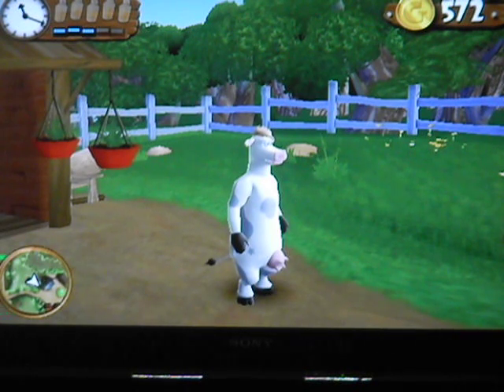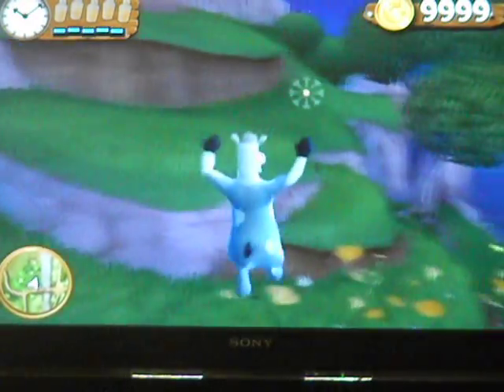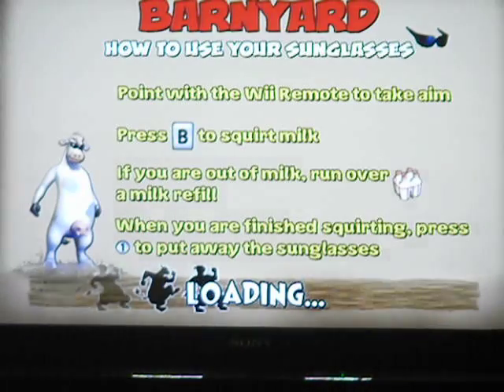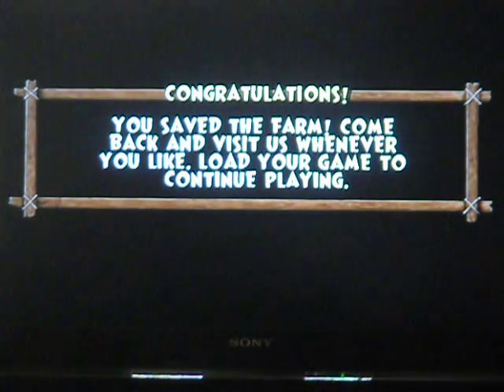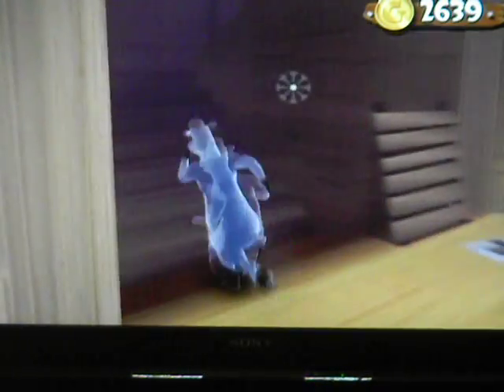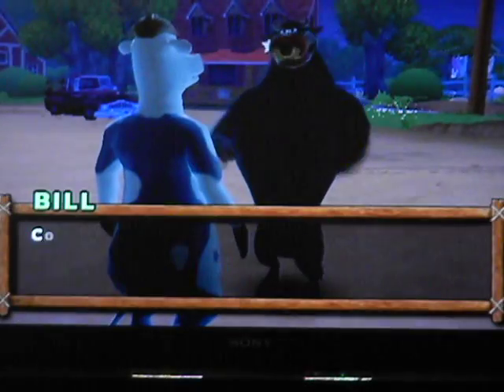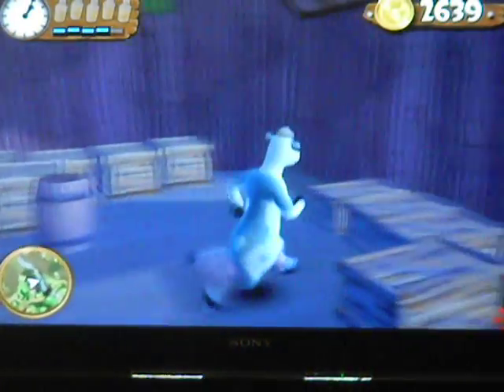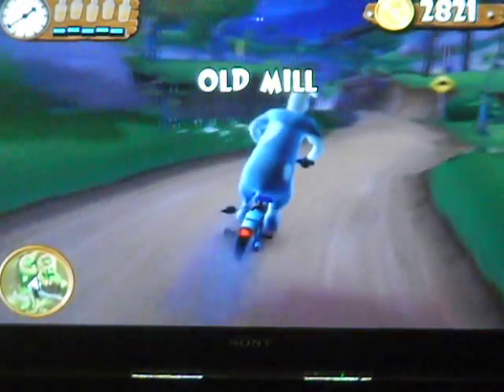Lets Play Barnyard 100% FINALE part 2: fully completed barn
we complete the barn, tour it, and plant the final milkweed